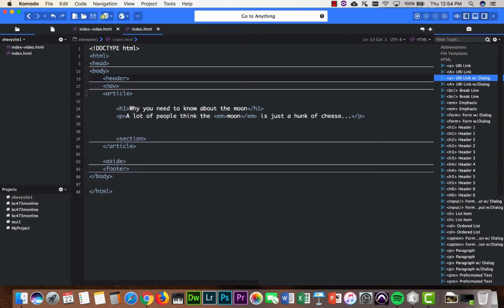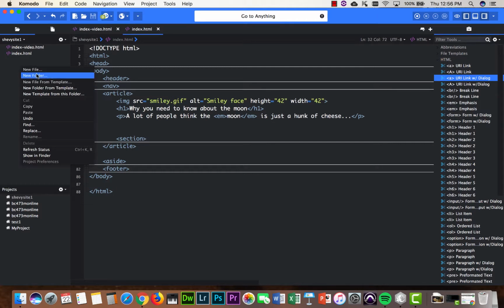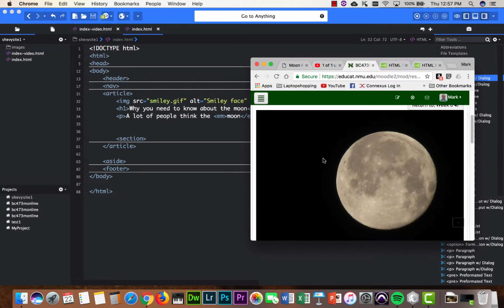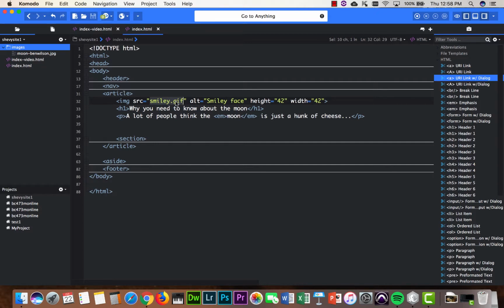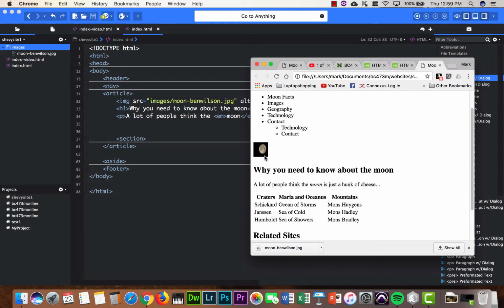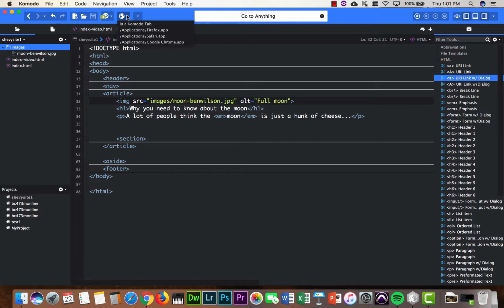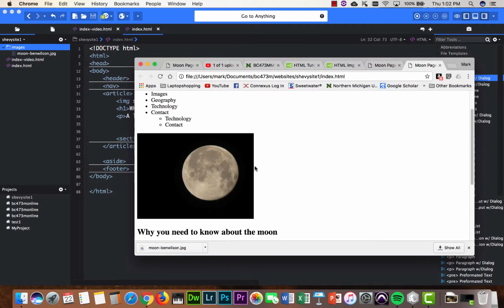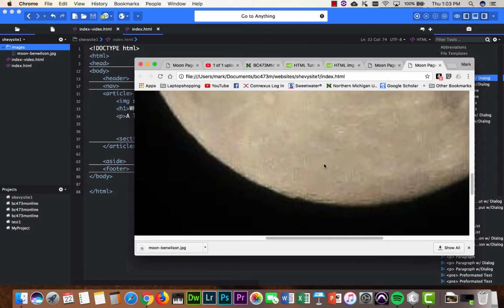Komodo Web Page Pt. 6: Images